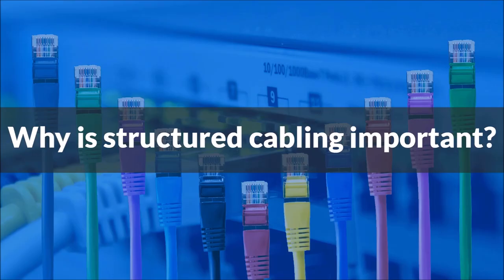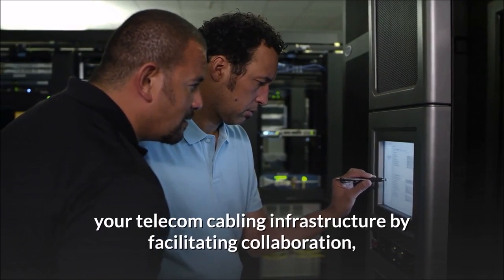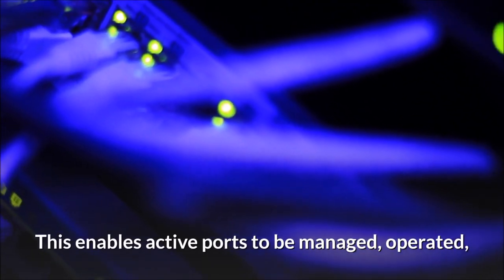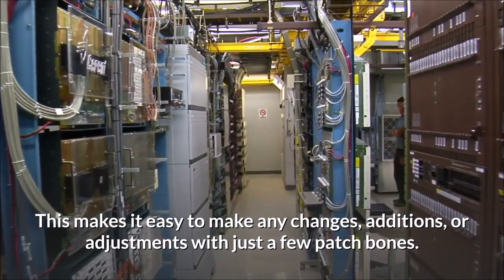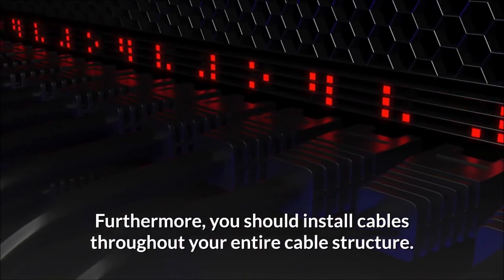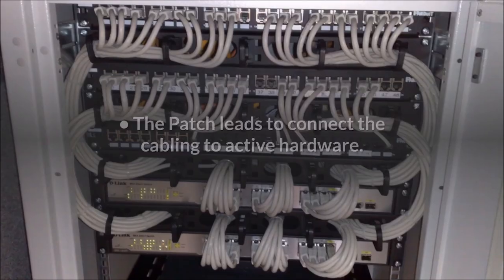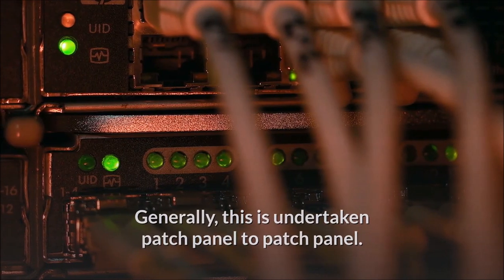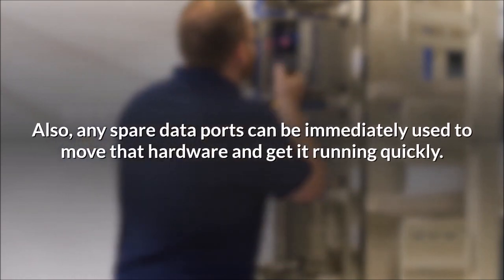Why Structured Cabling ? (Why is Structured Cabling Important)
Why Structured Cabling?
Structured cabling is used throughout the world, but why? What is the significance of structured network cabling and why is it so important today?

00:00 Why is Structured Cabling Important?
The importance of  structured cabling.  A structured cabling design for your infrastructure allows all linked hardware to work over a common data cabling system. It builds a complete telecommunications  infrastructure. You can then use this infrastructure for your telephone services, transmitting data through your computer network, or for other purposes such as CCTV, AV, Access Control, and BMS where you may need cabling.
Structured cabling involves designing and building the best practices for your telecommunications infrastructure.

01:14 What is structured wiring?

02:23 Structured Cabling vs. Conventional Cabling

02:56 The main difference between the two .

04:00 Who needs structural wiring,

04:49 What Does Structured Cabling Look Like?

 06:20 Benefits of Structured Cabling.

07:30 Contact